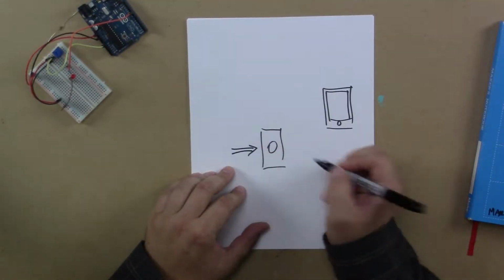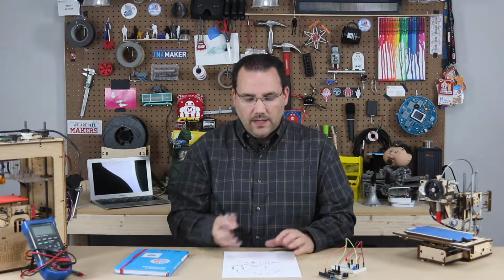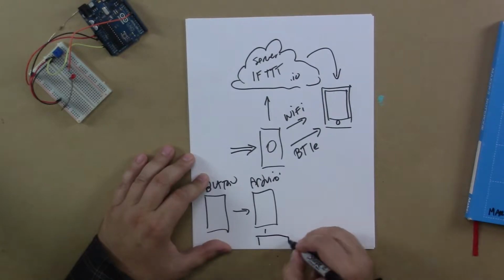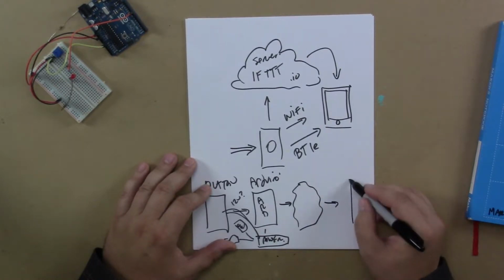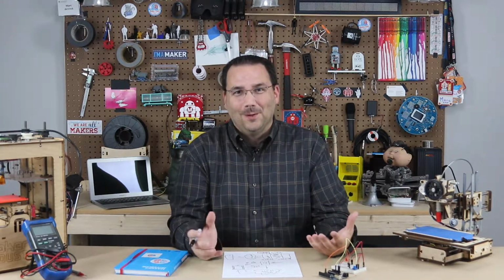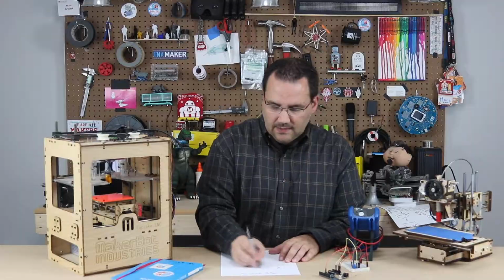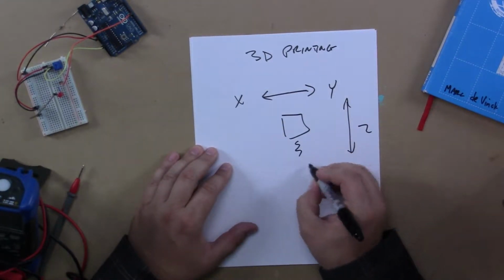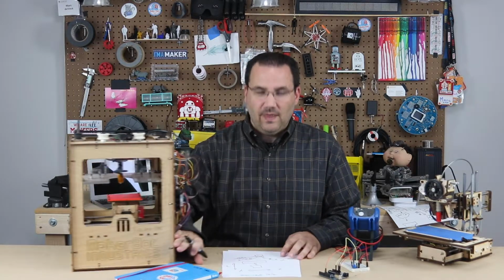Arduino Flowcharts and Block Diagrams: Plan Before You Write Any Code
Before I write a single line of Arduino code, I sketch the system out. Not formal symbols, not textbook flowcharts, just boxes and arrows that answer one question: what does this project actually need? That habit works because Arduino is plug and play. The open source community is enormous, so if my diagram says "I need Wi-Fi" or "I need an LCD" or "I need to send a text," there is almost certainly working code out there I can pull in and modify. In this episode I walk through two real examples: a doorbell that texts your phone, and the block diagram behind a 3D printer.

The doorbell example starts with the MVP question. What is the absolute minimum this product has to do? Someone presses a button, you get a notification anywhere in the world. Video can wait for version two. From there the diagram grows: button to Arduino, Arduino to a cloud service, cloud service to your phone. Then the harder branches. Is that connection Wi-Fi or Bluetooth Low Energy, and what does BLE cost you in range? Is the cloud your own server, or IFTTT, or ThingSpeak, or Adafruit IO? Where does power come from, wall adapter, 9V battery, or the 12V line already running to the doorbell? Every box you draw becomes a chunk of code you can go search for independently.

The 3D printer example is where the thinking gets interesting. You look at a printer and assume it needs three motors, one for X, one for Y, one for Z. But do you move the platform or the print head? Turns out you can move the head one direction and the bed another. And then there are Delta printers, which use three motors working together with no dedicated Z axis at all. The lesson: the obvious block diagram is rarely the only one. Prototyping rewards people who question the assumption before they start cutting parts.

⏱️ Chapters
0:00 Why I Sketch a Flowchart First
0:32 Example 1: A Doorbell That Texts Your Phone
1:11 Paring It Down to the MVP
1:30 Connection Options: Cloud, Wi-Fi, Bluetooth
2:18 Drawing the Block Diagram: Button, Arduino, Power
3:04 Breaking the Diagram Into Chunks of Code
3:47 Example 2: Block Diagram for a 3D Printer
4:37 What "Move in X and Y" Actually Requires
5:21 Think Creatively: Delta Printers and Fewer Motors
5:56 Your Challenge

🔧 Who is This For:
Beginner and intermediate makers who can wire a circuit and write a sketch but freeze up when facing a project from scratch. If you have ever opened a blank Arduino IDE and not known where to start, this is the step you are skipping. Also useful for students and hobbyists moving from following tutorials to designing their own builds, and for anyone thinking about turning a project into an actual product.

How would you build a 3D printer with only one motor, or no motors at all?